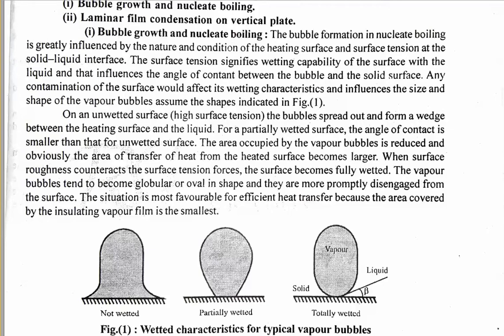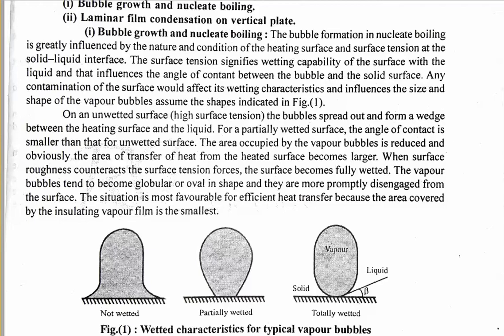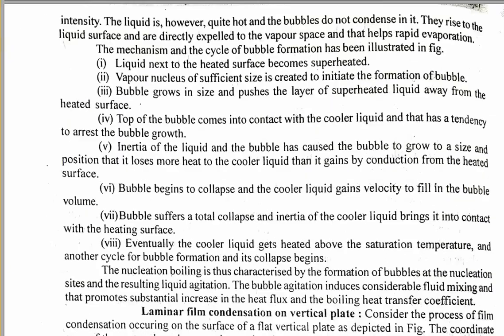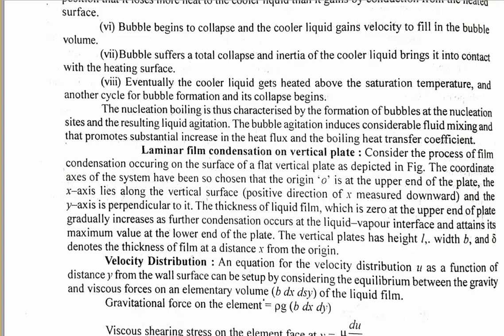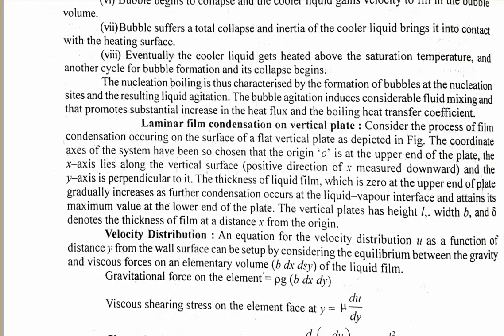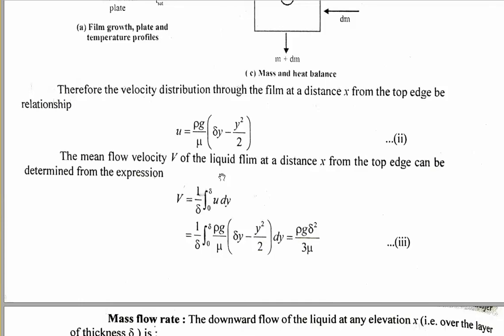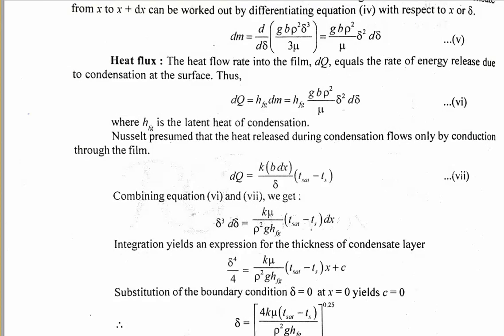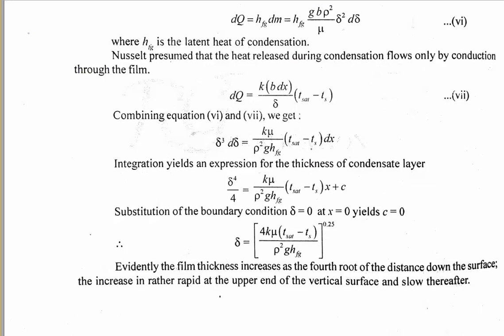SAITM BTECH ME 6TH SEM HEAT TRANSFER UNIT 4 LECTURE 20 BY RISHABH BHARDWAJ